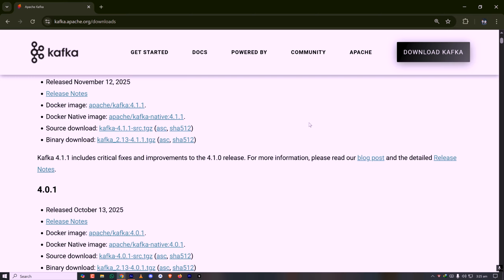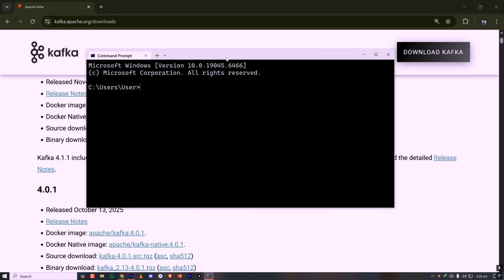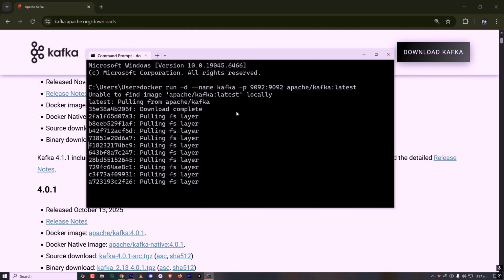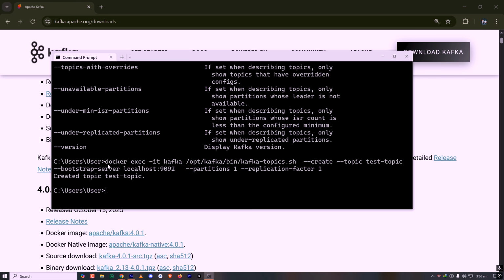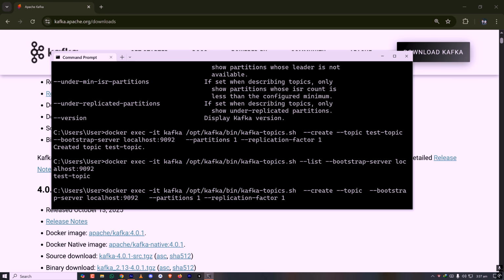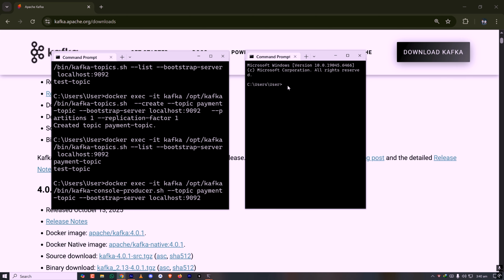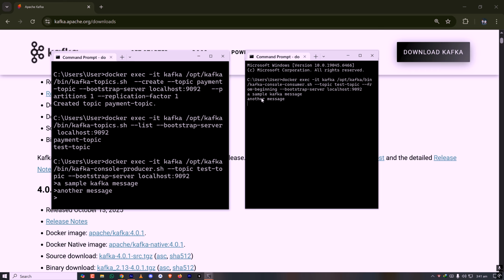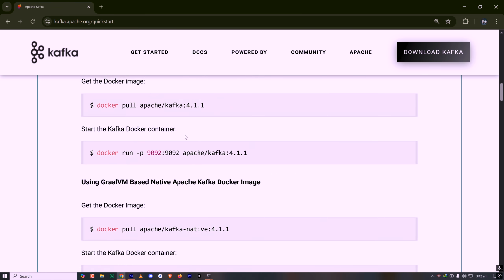how to install kafka on windows 11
In this tutorial, I show step-by-step how to install Kafka on Windows 11 using Docker, including how to install and run Apache Kafka on Windows without ZooKeeper, how to setup Kafka locally on Windows, and how to run Kafka on Windows 11 with the official Kafka Docker image. If you are searching for how to install Kafka in Windows, how to install Apache Kafka on Windows 11 or Windows 10, how to download and install Kafka on Windows, or how to run Kafka in Docker for local development, this video covers everything you need. You’ll learn the easiest way to install Kafka 4.0.0 on Windows 11, how to install Kafka using Docker, and also how to create and list Kafka topics. This tutorial works for developers building Spring Boot Kafka projects, microservices, or event-driven systems and want a clean and reliable setup.
00:00 Introduction: The Challenge of Installing Kafka on Windows
00:36 The Recommended Solution: Using Docker Desktop
01:03 Step 1: Ensure Docker Desktop is Running
01:16 Step 2: Pull and Run the Kafka Docker Image (Using K-Craft/Embedded Zookeeper)
02:27 Verifying the Kafka Container Status and Logs
02:56 Step 3: Create a New Kafka Topic
03:28 Listing All Kafka Topics
03:51 Step 4: Open a Producer Console
04:18 Step 5: Open a Consumer Console
04:50 Testing: Producing and Consuming Messages
05:29 How to Connect Kafka to Your Application
05:46 Conclusion

Many developers struggle with Kafka installation on Windows, especially when searching for how to install Kafka and Zookeeper in Windows, how to install Kafka 4.0.0 on Windows 11, or how to setup Kafka using Docker without complex configuration. In this video, I demonstrate the simplest and fastest approach to run Kafka in Docker without ZooKeeper (using KRaft mode). You don’t need to manually configure Java, environment variables, or download archives from Apache Kafka website. Everything runs inside Docker Kafka container.

This method is perfect if you’re looking for:
Install Kafka on Windows using Docker
Kafka Docker setup for Spring Boot
Run Kafka in Docker on Windows 11 or Windows 10
Kafka on Docker Windows for backend development
Setup Kafka locally on Windows for beginners
A lightweight Kafka installation — no Docker Compose required

You can follow this video whether you search for:
how to install Kafka on Windows 11, how to install Apache Kafka on Windows, how to install and run Apache Kafka on Windows, run Kafka on Windows, download Apache Kafka on Windows, Kafka for Windows, Kafka installation Windows 11, or installation of Kafka on Windows. The same commands also apply if you want to run Kafka on Mac using Docker.

Docker Command to Run Kafka: docker run -d --name kafka -p 9092:9092 apache/kafka:4.1.1
🧪 Kafka Topic Commands
Create Topic
docker exec -it kafka /opt/kafka/bin/kafka-topics.sh --create --topic test-topic --bootstrap-server localhost:9092 --partitions 1 --replication-factor 1

List Topics
docker exec -it kafka /opt/kafka/bin/kafka-topics.sh --list --bootstrap-server localhost:9092

Producer
docker exec -it kafka /opt/kafka/bin/kafka-console-producer.sh --topic test-topic --bootstrap-server localhost:9092

Consumer
docker exec -it kafka /opt/kafka/bin/kafka-console-consumer.sh --topic test-topic --from-beginning --bootstrap-server localhost:9092

✔ how to install Kafka on Windows 11 using Docker
✔ how to install Apache Kafka on Windows 11 and Windows 10
✔ how to run Kafka on Windows locally
✔ setup Kafka using Docker for Spring Boot development
✔ Kafka KRaft mode (no ZooKeeper)
✔ how to create Kafka topics